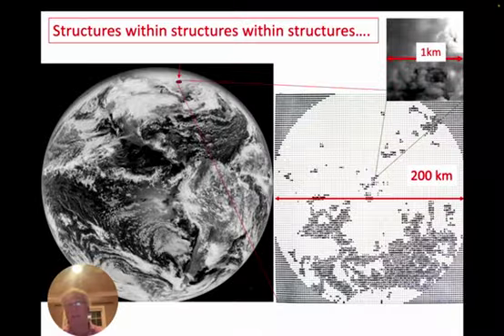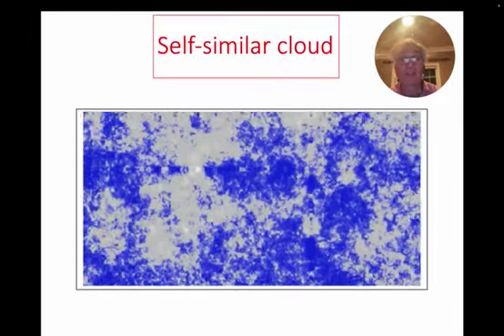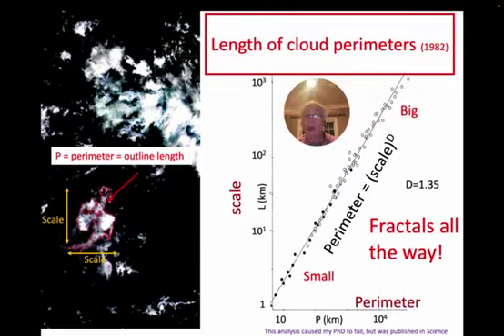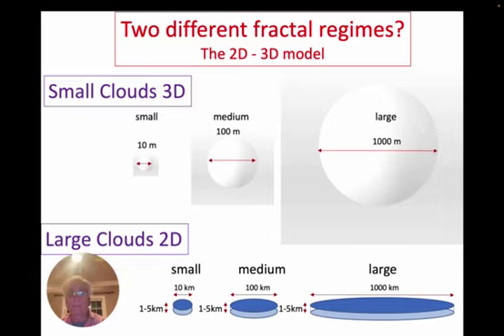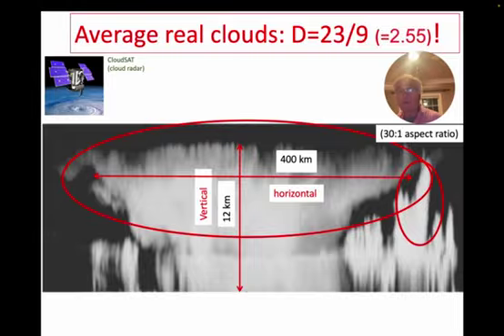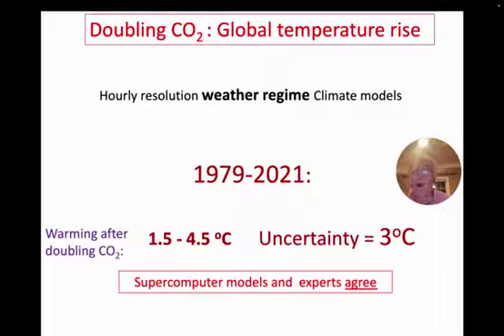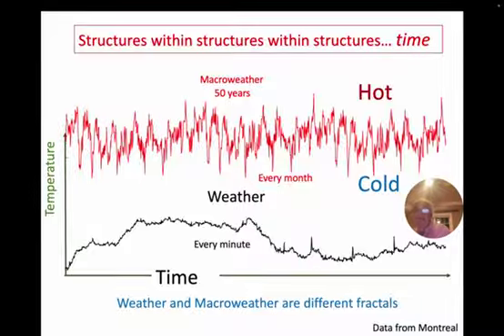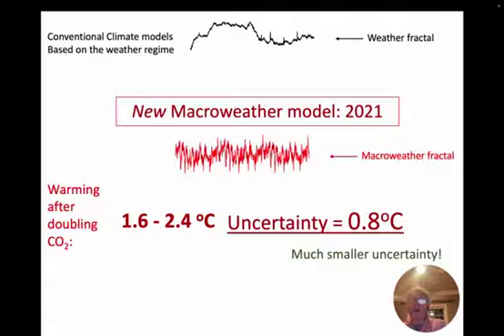Reducing climate wiggle room by zooming into clouds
This video describes a 50 year journey that started by zooming into clouds and rain, and that  finally led - by exploiting the atmosphere's fractal nature -  to a new type of climate model that projects our climate to 2100 and beyond with much less uncertainty.
This recording is a draft of the presentation I made at the TEDx Plateau Montreal event in November 2024.